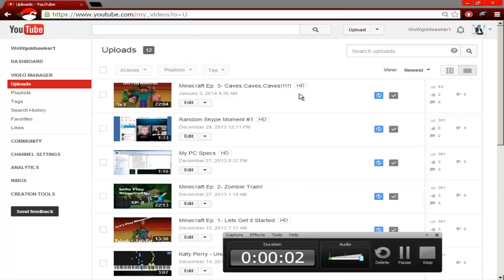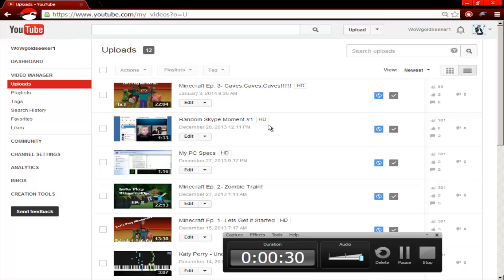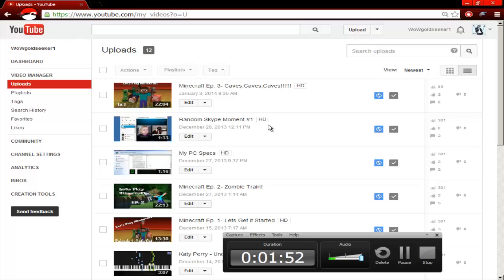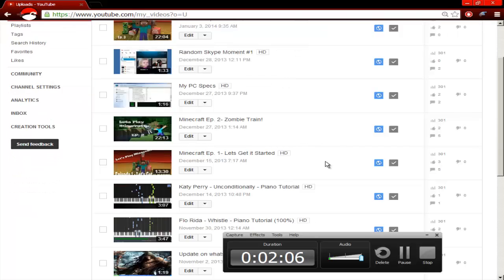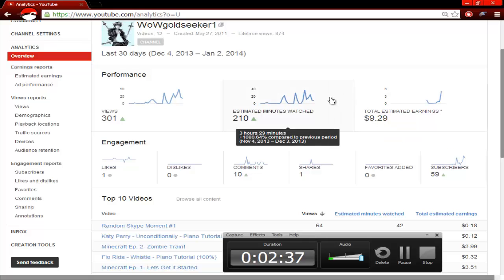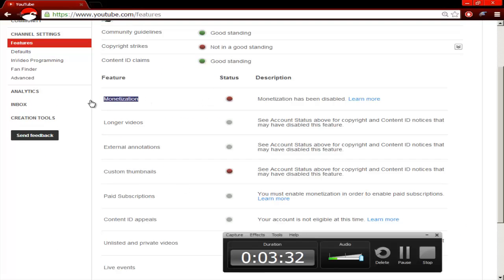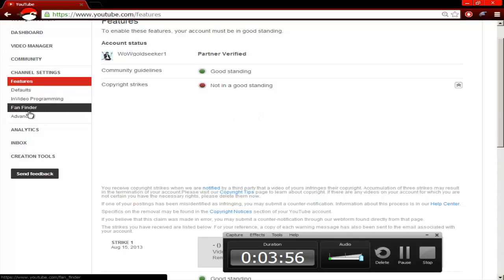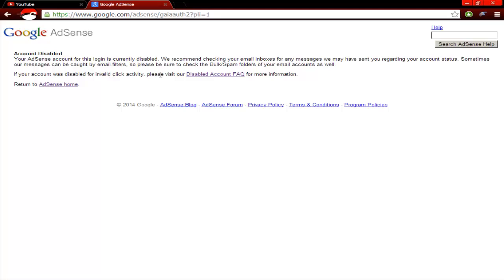Channel Takendown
Goodbye Link to new channel if there will be a new one